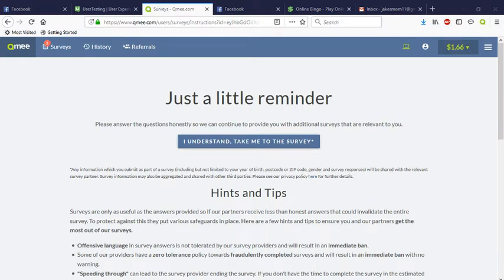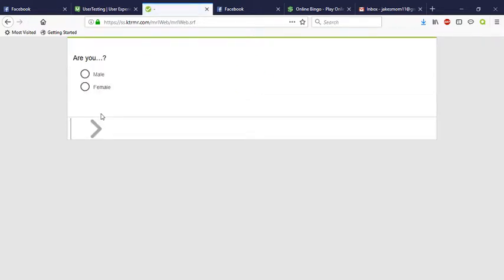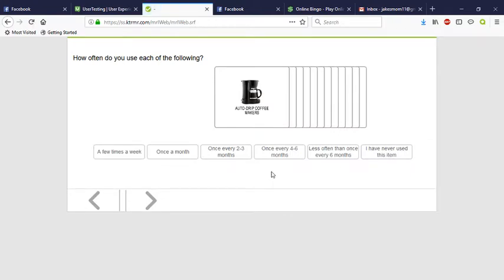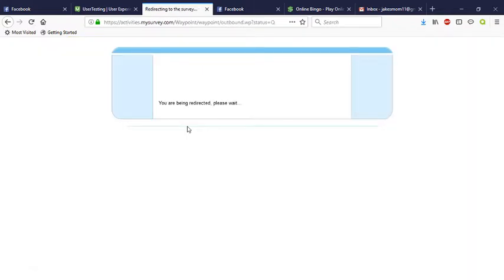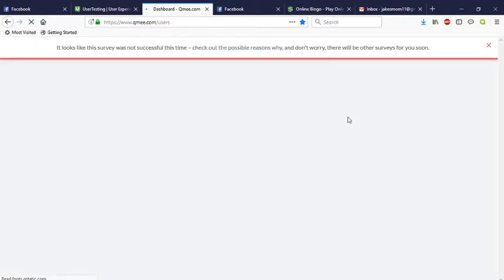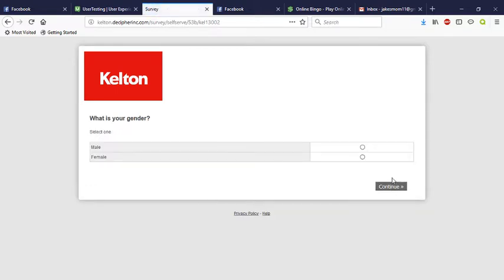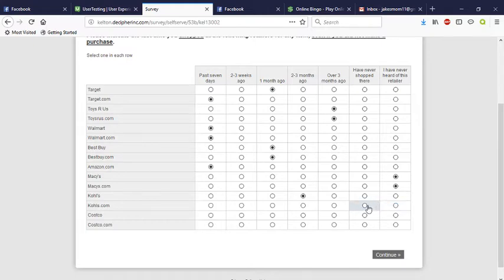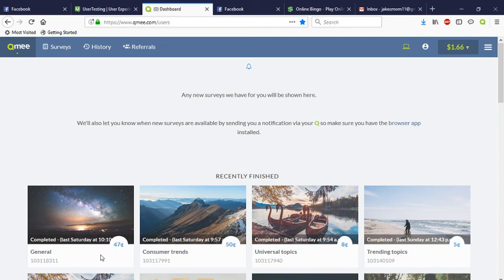Apps that really pay....half my cash...Cause I Rock like that....